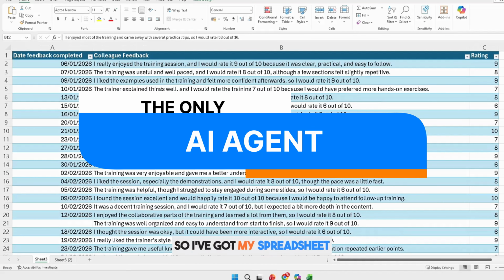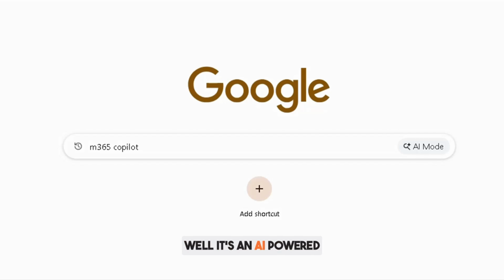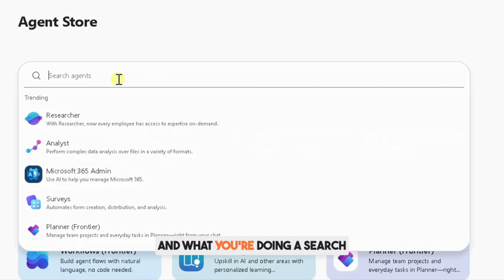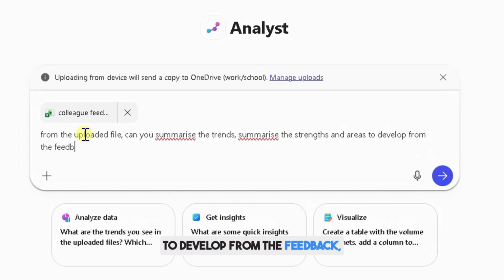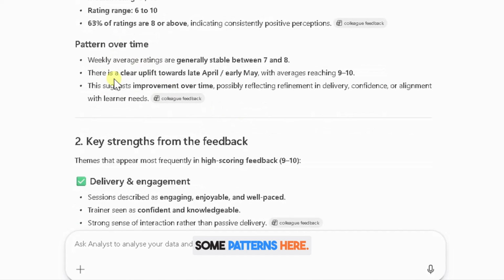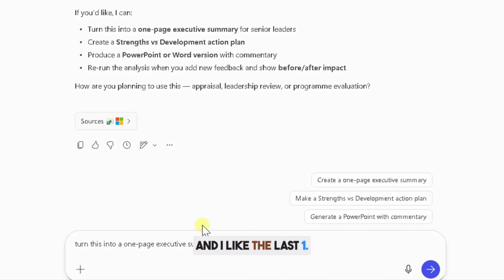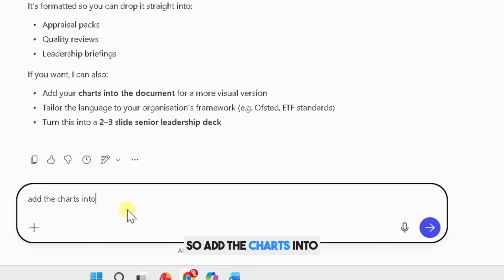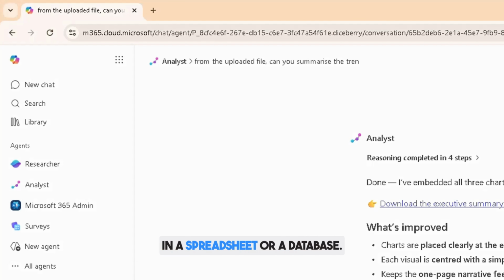How I Use an AI Agent to Build My Reports in Seconds!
This video shows how an AI tool can perform data analysis, identify trends, and generate professional reports and graphs in seconds, showcasing the power of ai automation. It highlights the benefits of AI-powered data analysis, including significant time savings and producing clear, visually supported reports. Learn how ai in spreadsheets can boost your productivity! 🚀

CHAPTERS
00:00:00 Introduction – Stop Wasting Hours on Data Analysis
00:00:35 The Survey Spreadsheet Explained
00:01:48 What is the Microsoft 365 Copilot Analyst AI Agent?
00:02:51 How to Access the Analyst AI Agent
00:03:36 Uploading Your Data File
00:04:11 Prompting the Agent to Analyse & Visualise Data
00:05:22 AI Results – Trends, Strengths & Charts
00:06:32 Creating an Executive Summary with One Prompt
00:07:22 Downloading the Word Report
00:08:02 Adding Charts to the Final Report